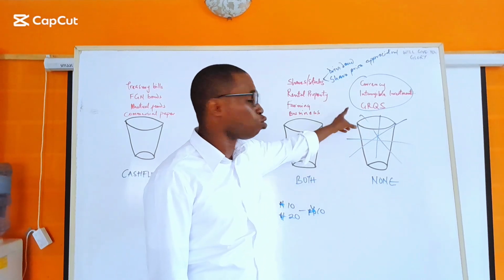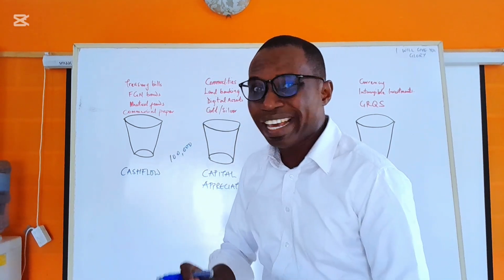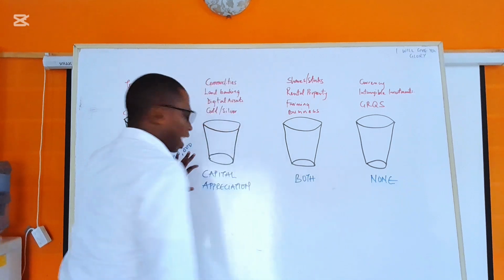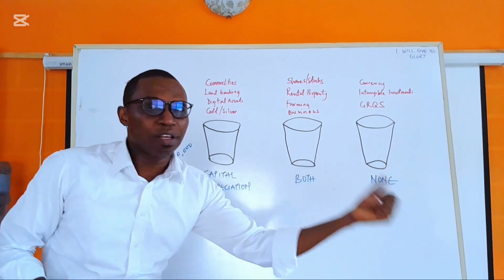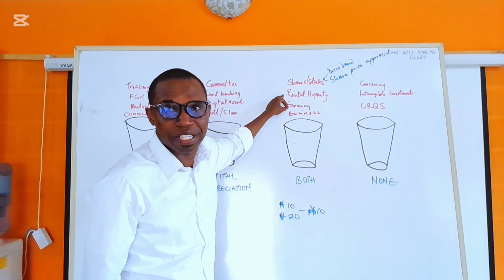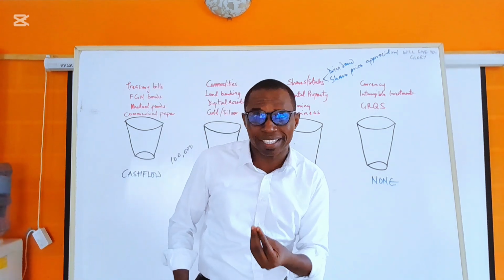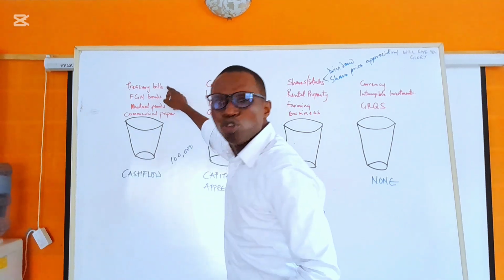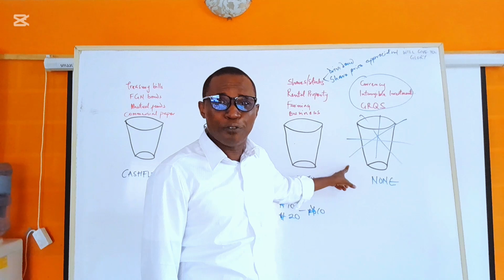These types of investment are rip-offs. BEWARE!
Knowing how to analyse investment in order to have a successful outcome is crucial for every investor. In this video, we analysed the 4 buckets of investment.

My name is Korede Alayaki, and my mission on this channel is to help my viewers with actionable content that enables them to achieve optimal growth with their business, finance, investment, accounting and personal development. The videos I make are a reflection of my research and real-world experience as a student of finance, business consultant, real estate broker, and an entrepreneur.

This channel allows me to share my passion for personal finance, entrepreneurship, investment, and personal development. I produce content that I would want to watch, and because of that, I give maximum effort to every content I produce.